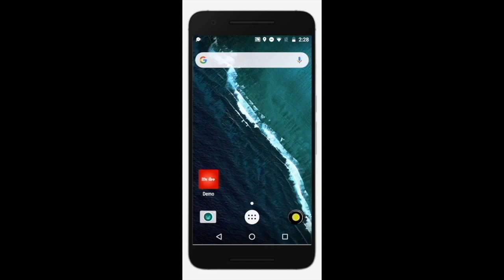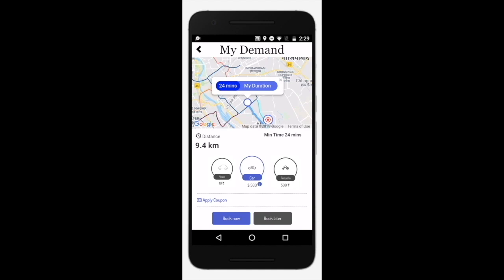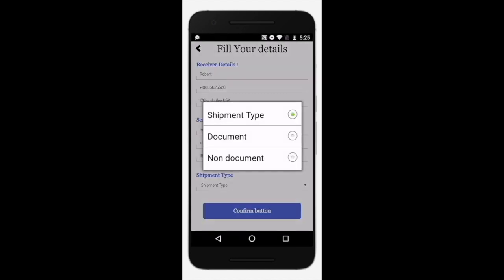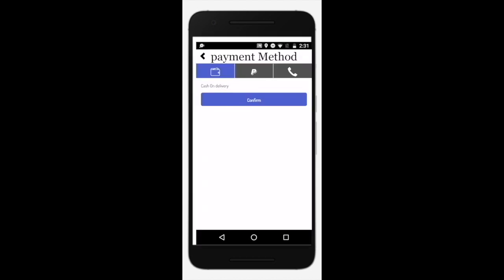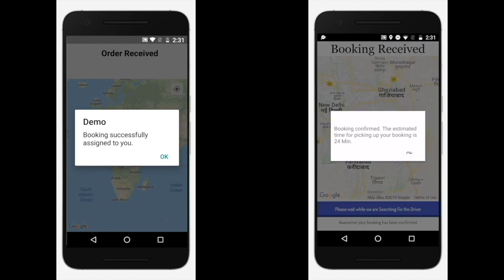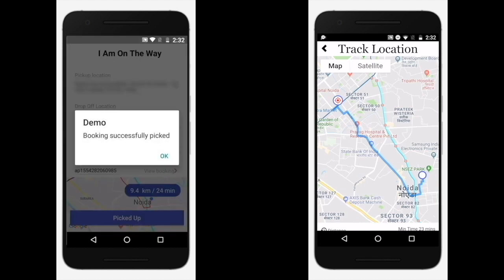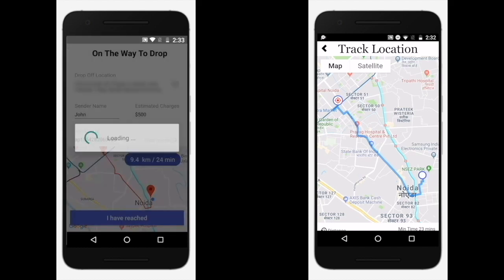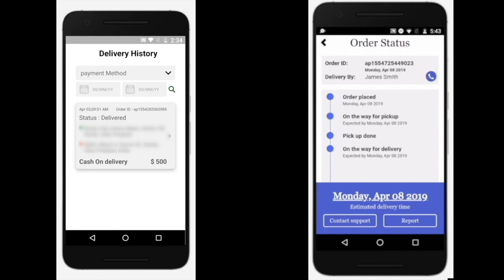How On-Demand Delivery feature works?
In this tutorial we will explain How On-Demand Delivery feature works.